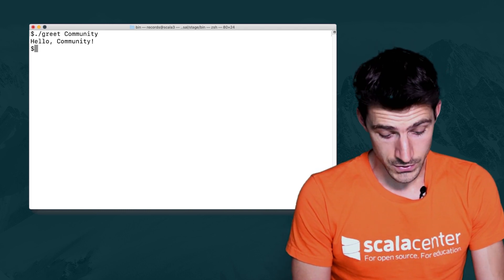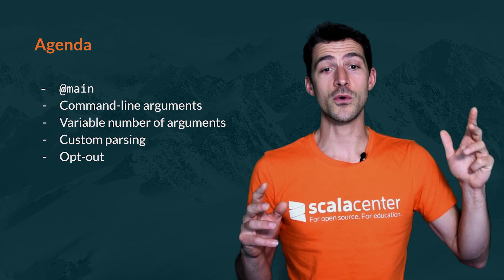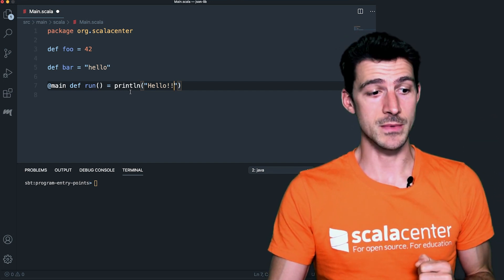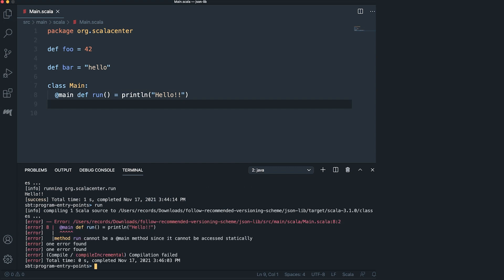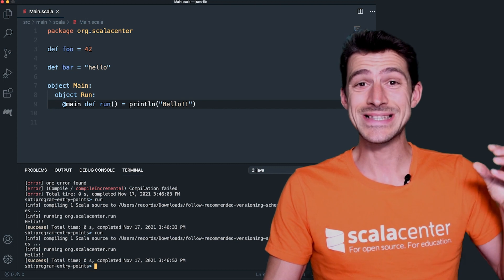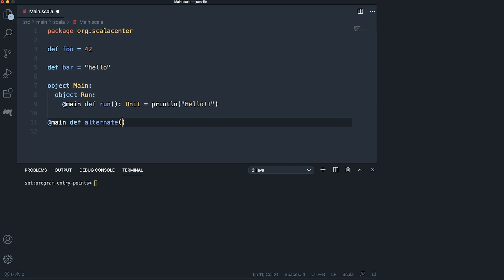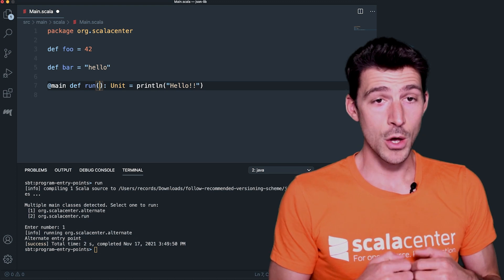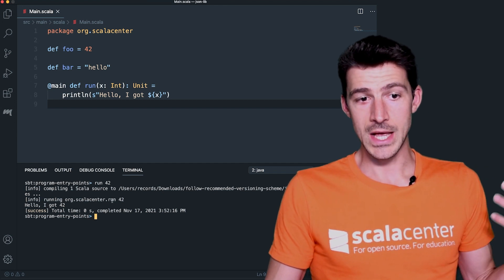Write simpler command-line programs with Scala | Let's talk about Scala 3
Julien Richard-Foy, Director of Education at the Scala Center, shows how to write command-line programs in Scala, and how to process command-line arguments.

Let’s talk about Scala 3 is produced by the 47 Degrees Academy and the Scala Center.